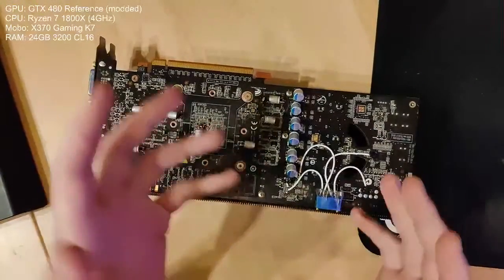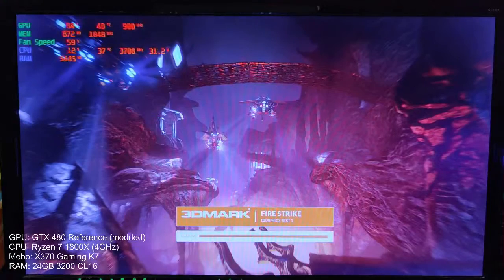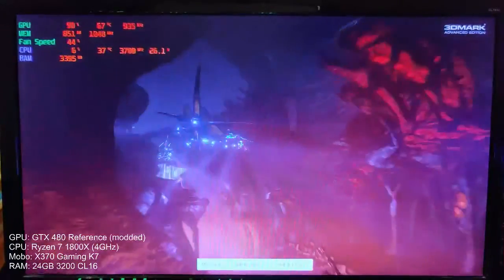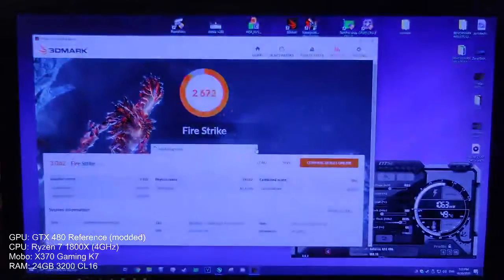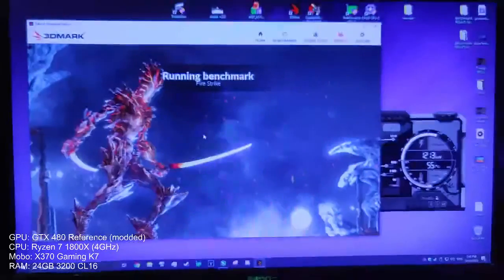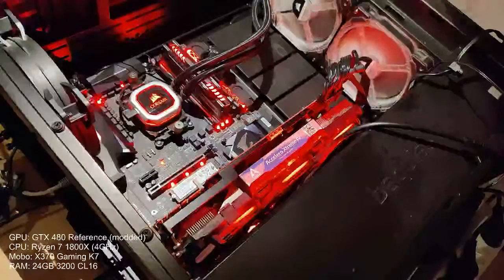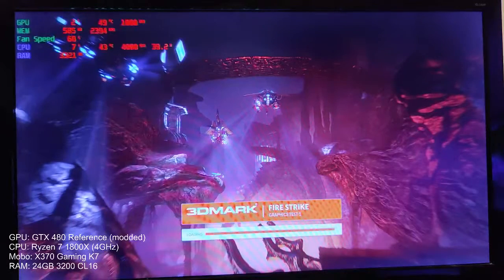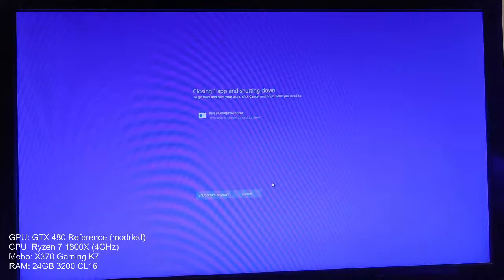Live GTX 480 Overclocking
follow up from the last livestream where i modded the card but wasn't able to bench it